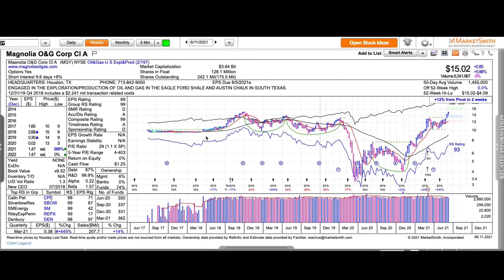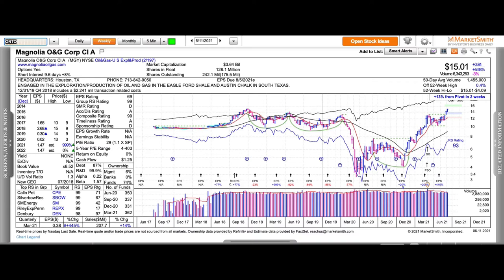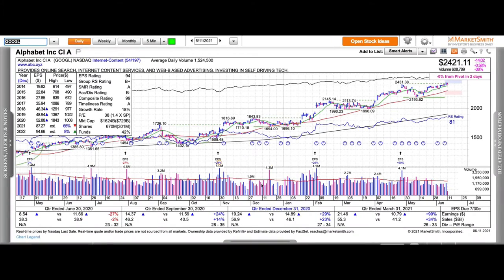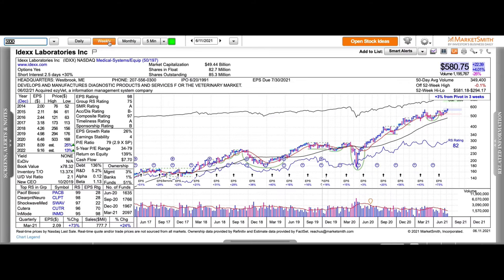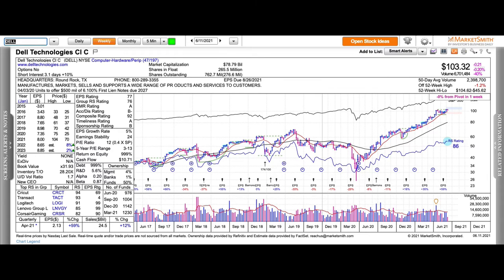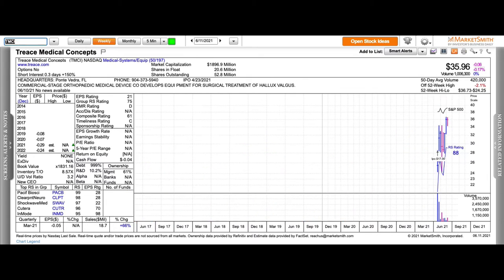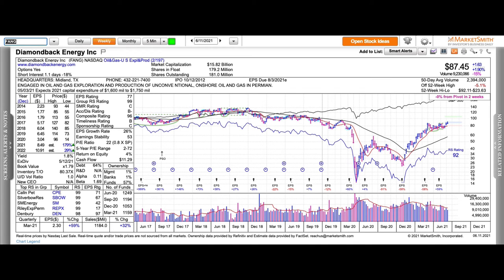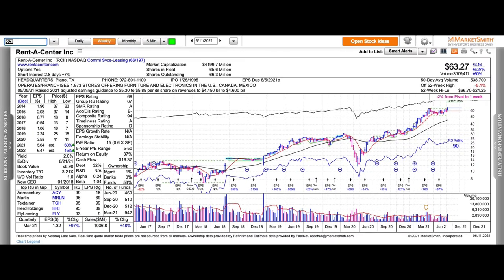06 11 21 Stock Chart Lessons: Recent breakouts